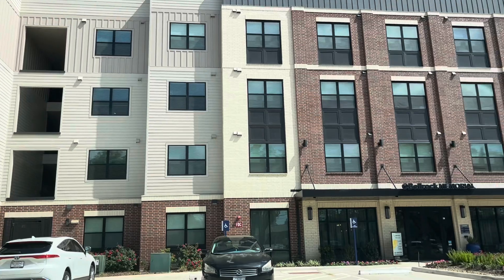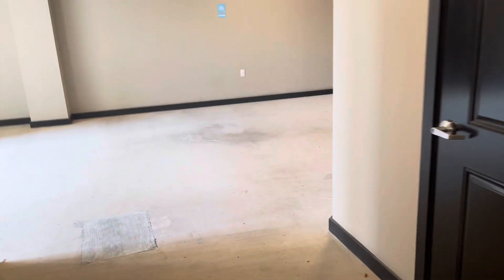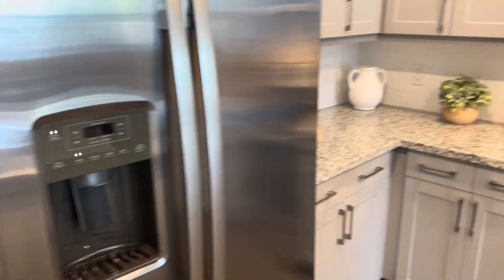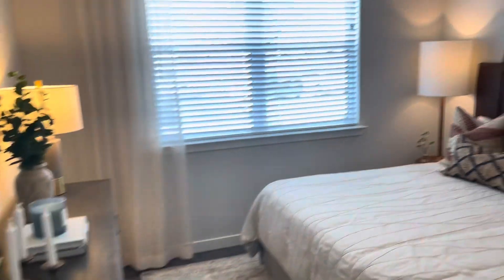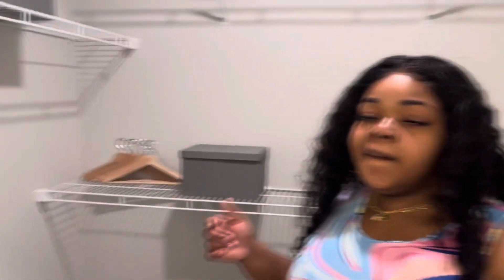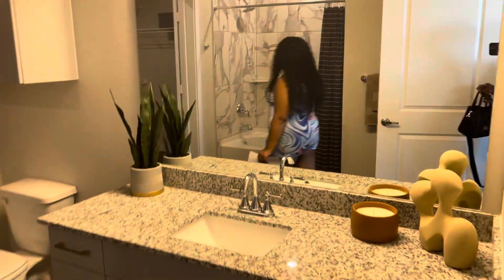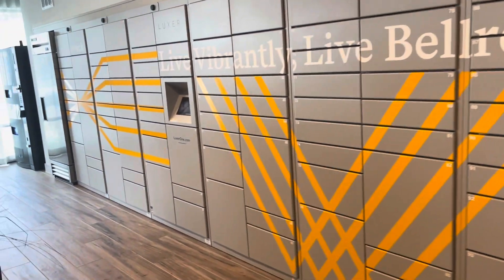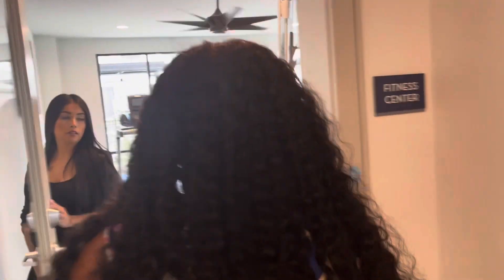Houston Apartment Tour!| Bellrock Memorial Houston, TX | Apartment Hunting! | amenities included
Let spread positivity and laughs togethers
Thank you for Joining our growing family ❤️

Minnies Instagram- @its_rahkala
Elijahs Instagram- @kxsh.money